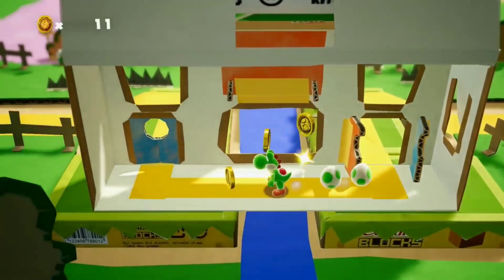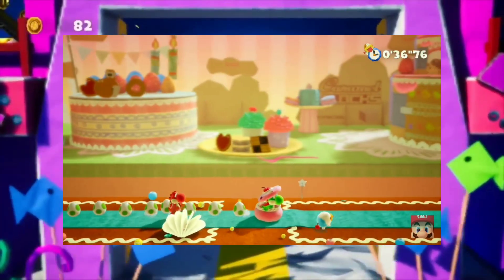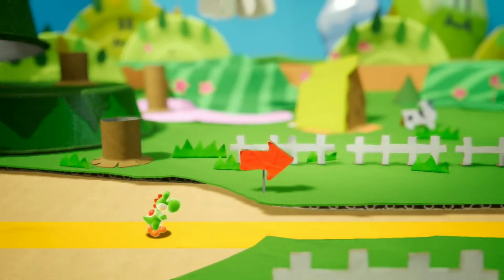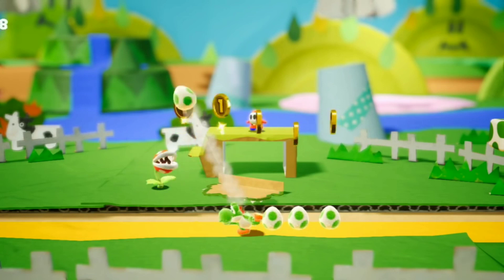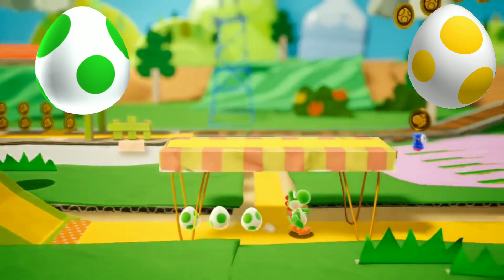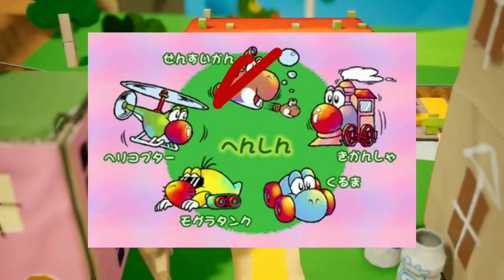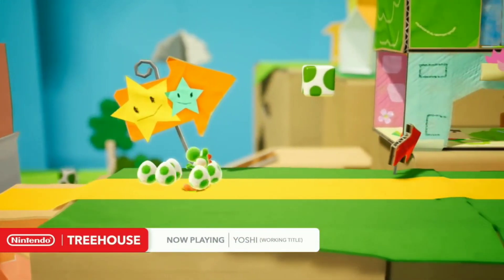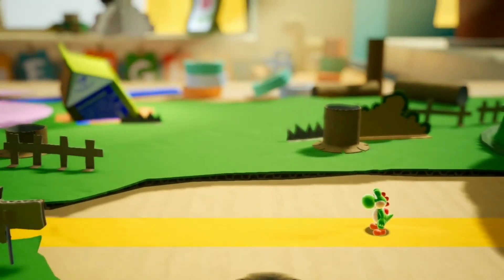Yoshi's Crafted World - Lakitu Expects